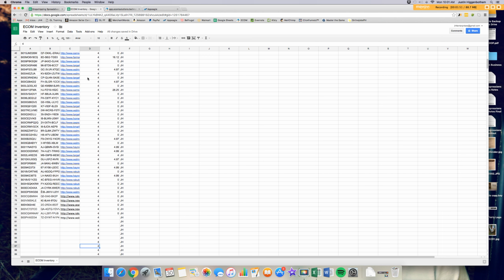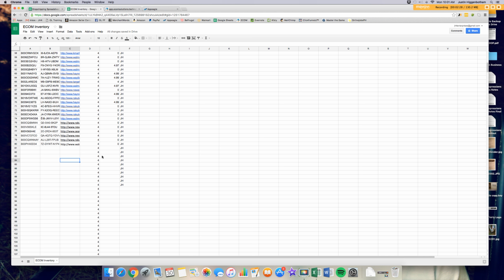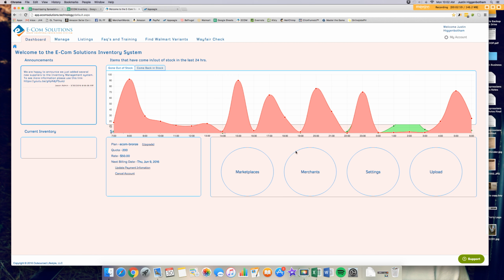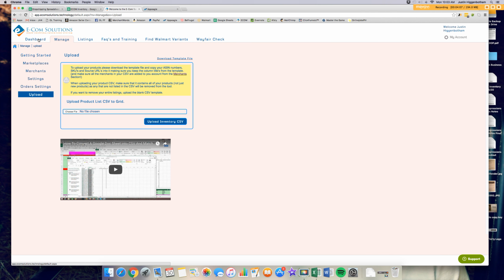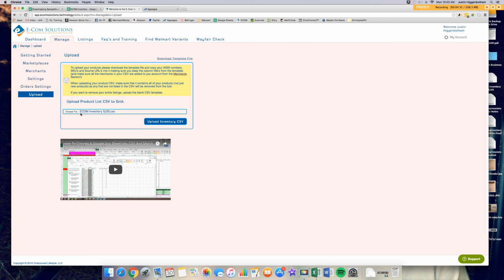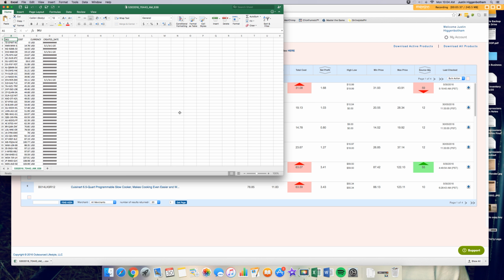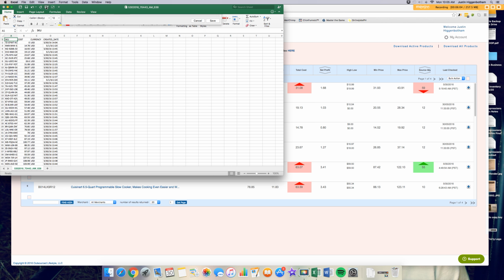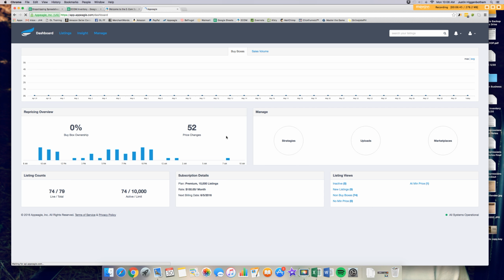Updating ECom and App Eagle